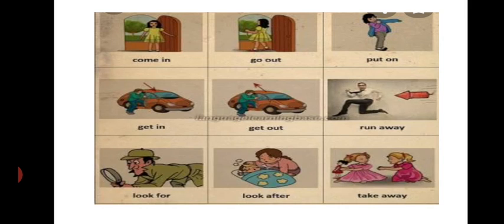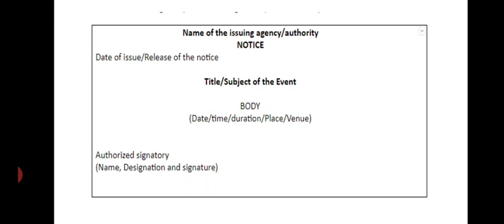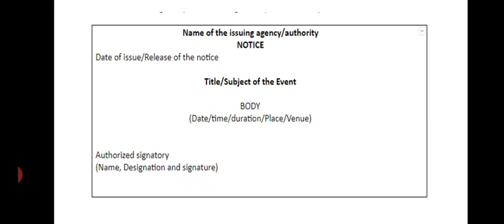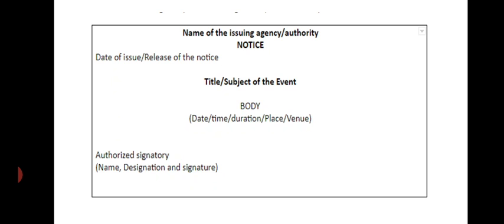Class 5 English Reader Chapter - 6 Book work Phrasal Verbs and Notice Writing